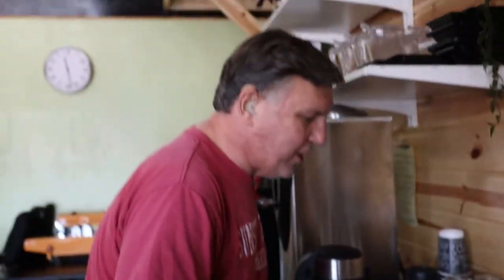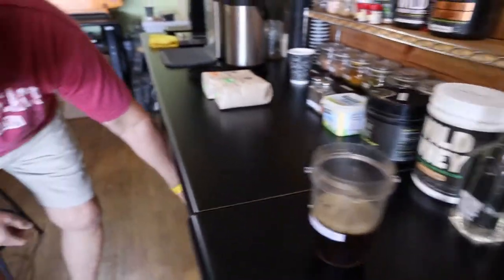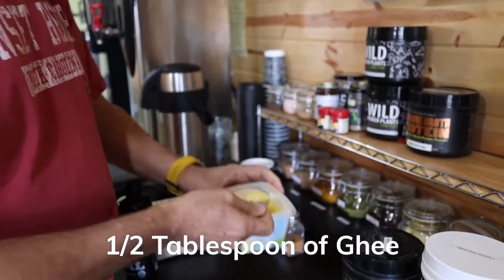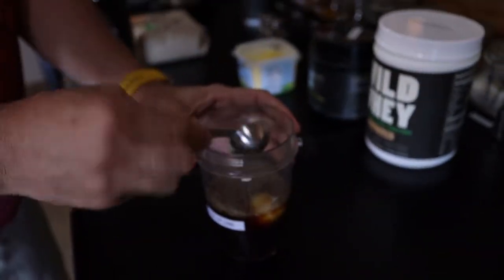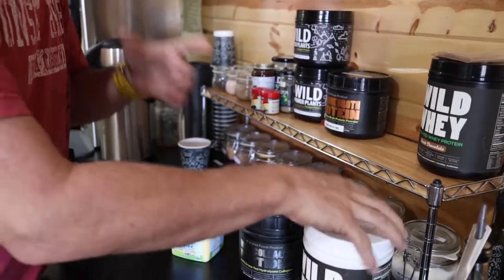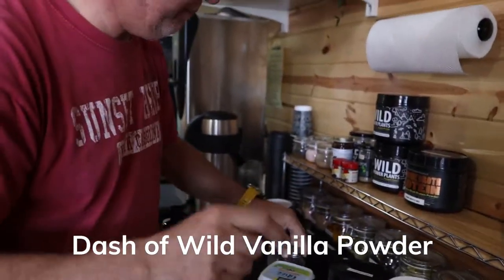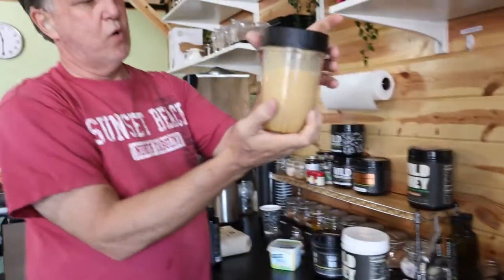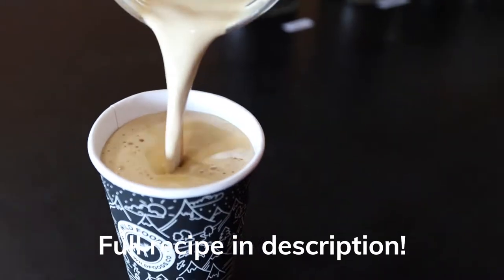How to Make a delicious Collagen Coffee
Rick, one of our HQ drink specialist shows you a delicious recipe for your cup of joe in the morning! Let us know if you try it below, we would love to hear your thoughts! :)

Collagen is an abundant and vital protein in our body that helps give structure to our hair, nails, skin, ligaments, bones, and tendons. As we age, our body gets put through a lot of stress which impacts our collagen levels. By adding collagen peptides to your balanced diet, it may assist your body in regenerating those collagen protein levels.

Full recipe:
11oz of Wild Coffee - Peru Blend
1/2 Teaspoon of Wild MCT Oil
1/2 Tablespoon of Ghee
1/2 scoop of Wild Collagen Peptides
1/2 scoop of Wild Vanilla Whey
Dash of Wild Vanilla Powder

What I Put In my coffee every morning… my DrinkYourFat elixir